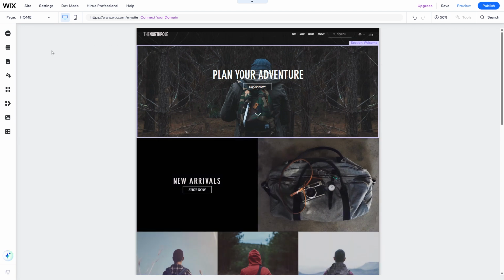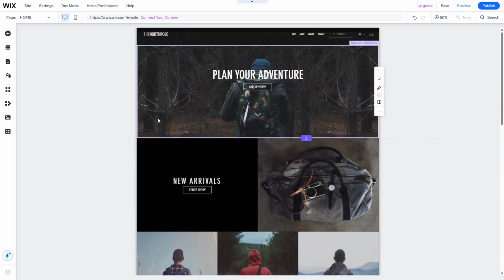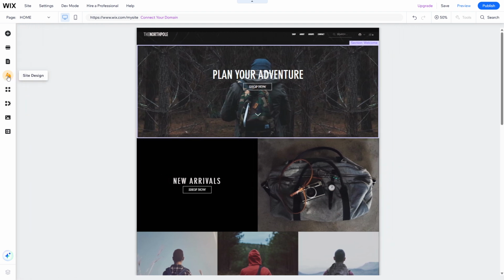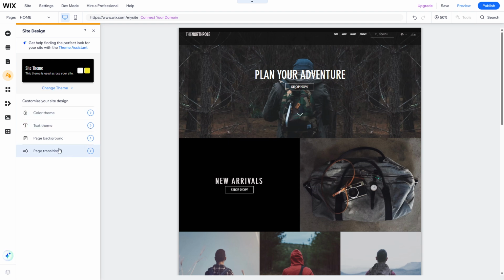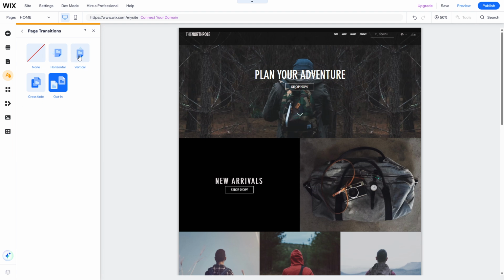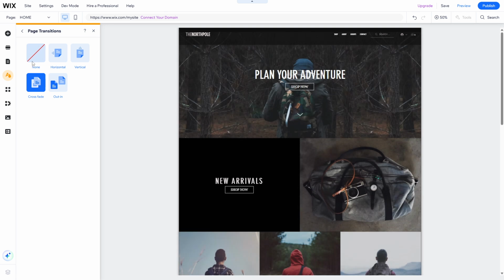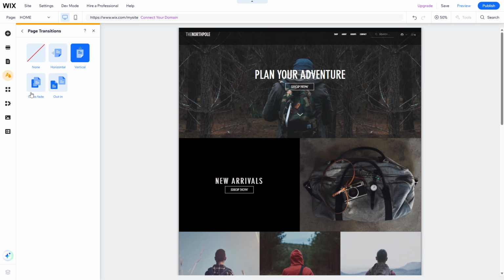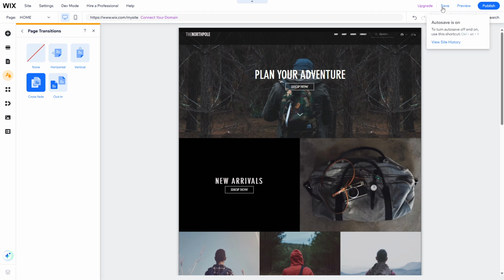How to Change Page Transitions in Wix (Step By Step) (2026 Guide)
How to Change Page Transitions in Wix (Step By Step) (2025 Guide)